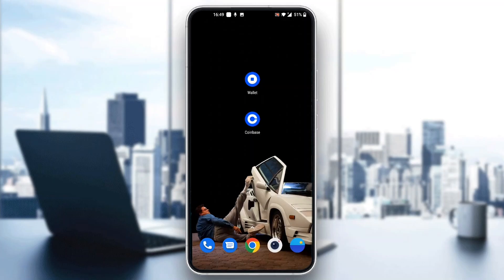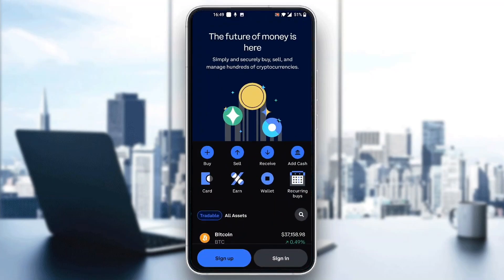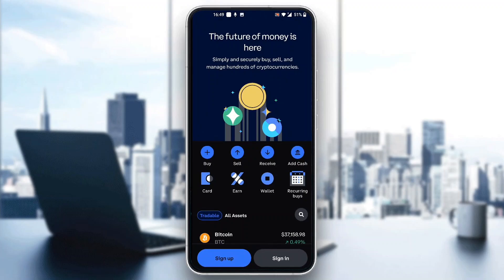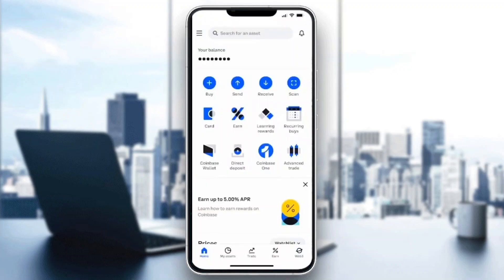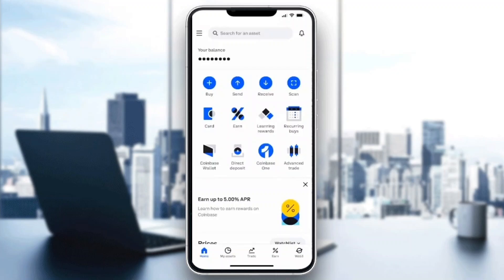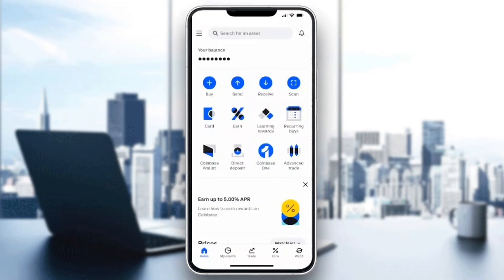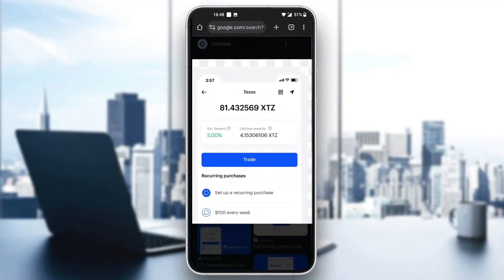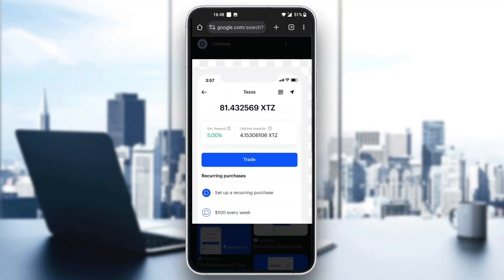How To Stake On Coinbase Tutorial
Today we talk about stake on coinbase,coinbase,staking crypto,coinbase staking,coinbase app